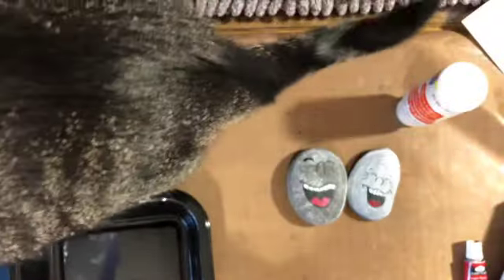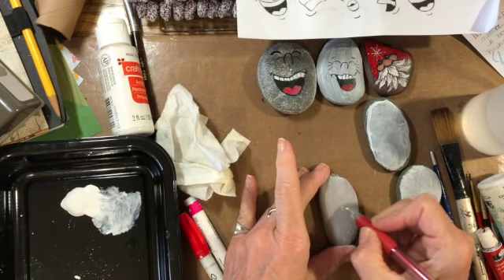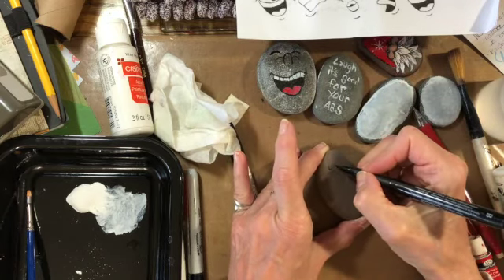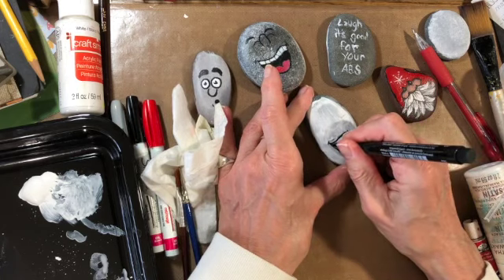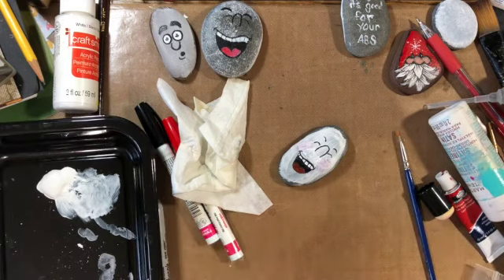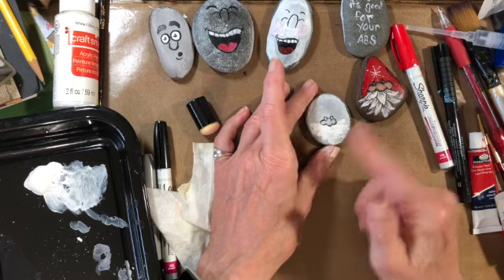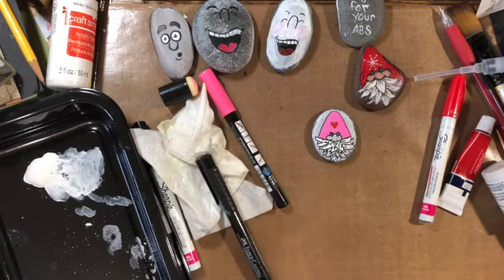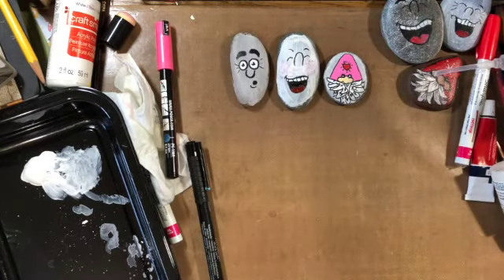Painting Rocks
This video is about Painting Rocks